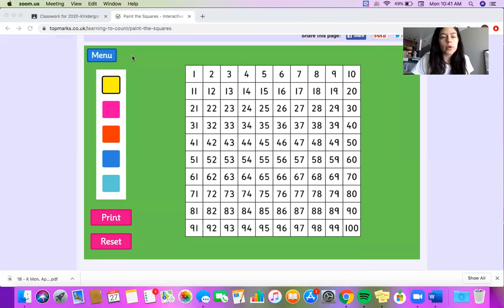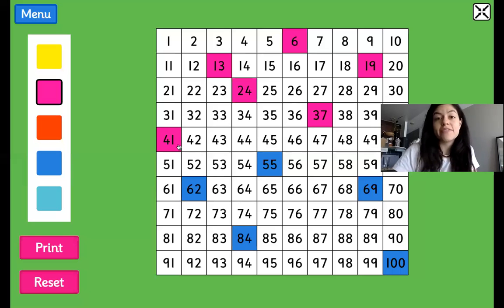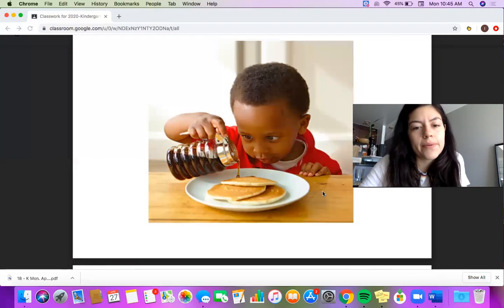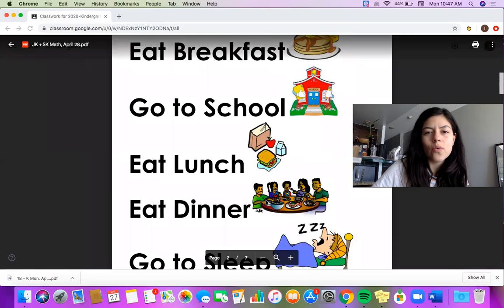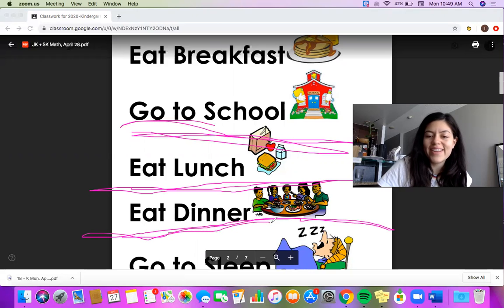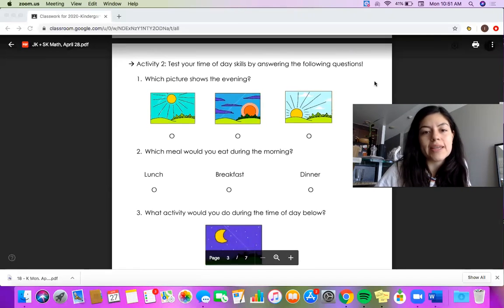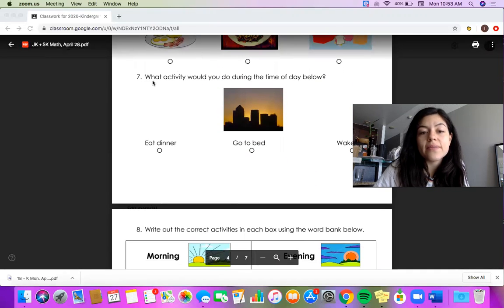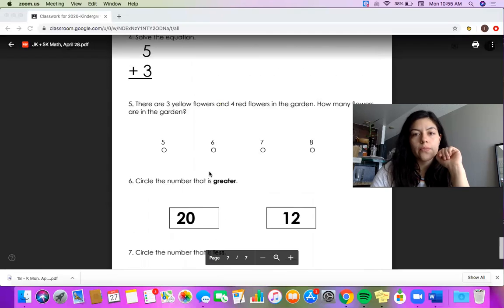JK + SK Math, April 28, WATCH ME FIRST